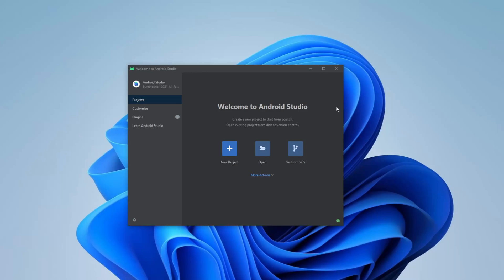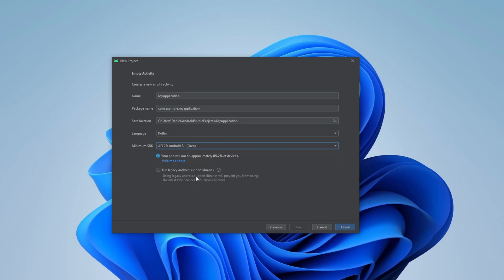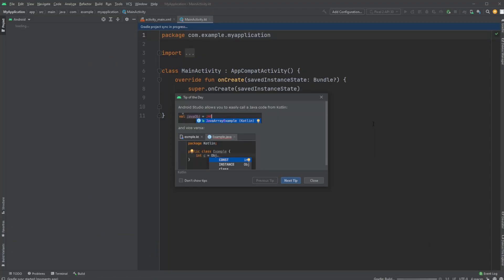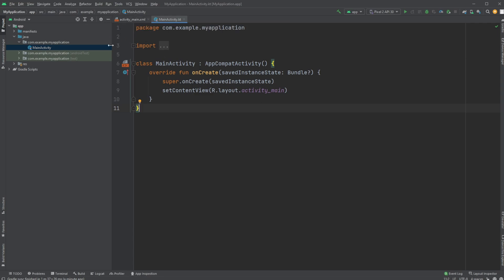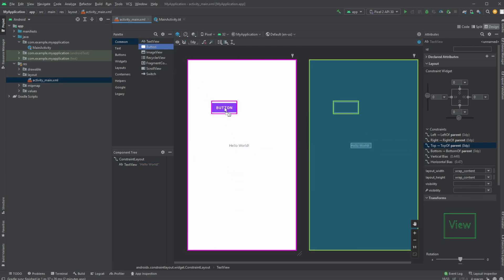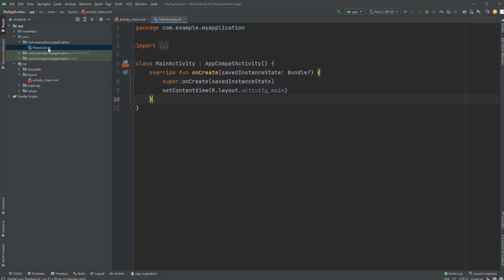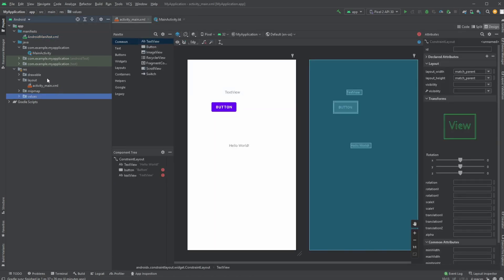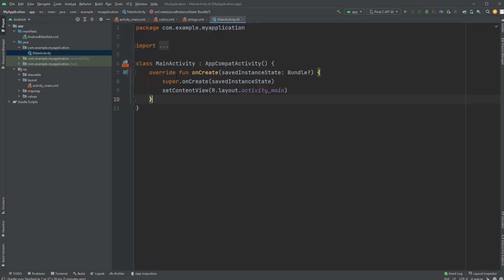Kotlin - Introduction to project structure in Android Studio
This is the first video in a new series about how to build Andoird apps in Android Studio using Kotlin. This first video is a quick introduction to our first project's creation and the basic structure of our Kotlin project in Android Studio.